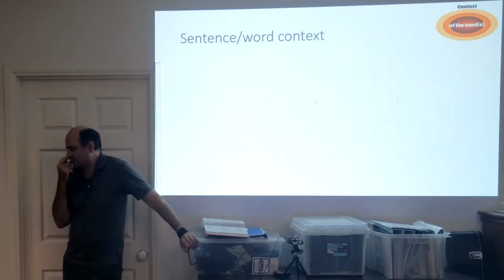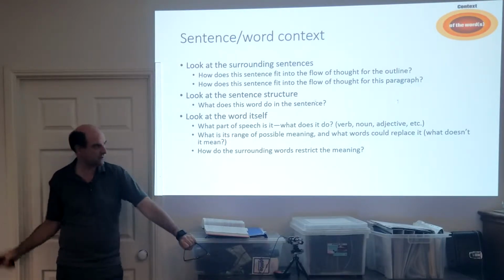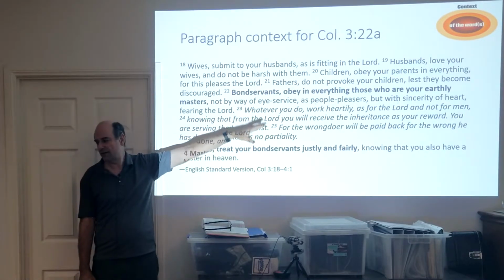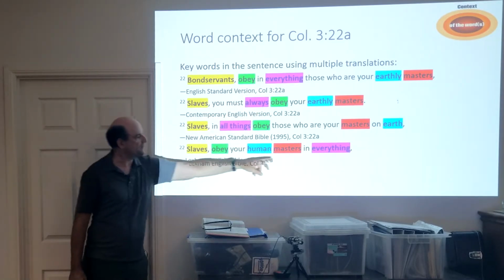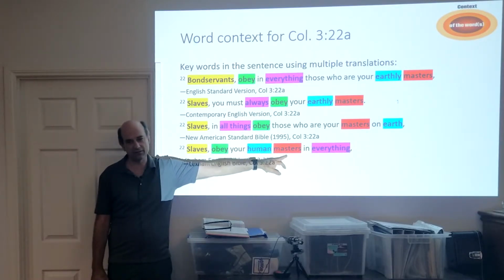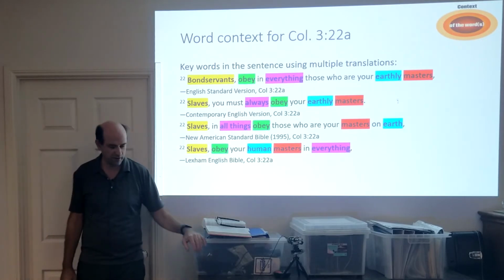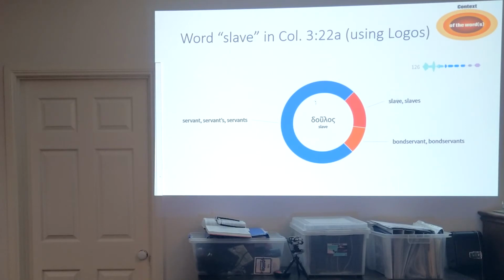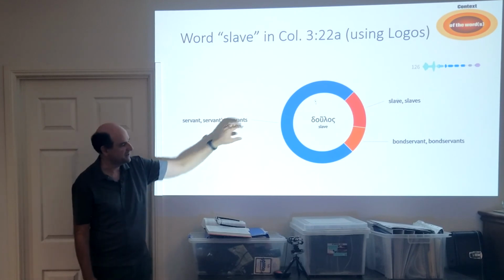Renew's How to read the Bible: Lesson 5, Letters - Part IV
The letters of the NT, or epistles as they are often called, contain many of the foundations for the Christian church and life, so it's important that we understand them. Yet they were letters written to individuals, churches, and groups in the Mediterranean almost 2000 years ago, in an ancient language.

This video works through the principles and tools we can use to confidently understand how the letters speak to us today.

Part IV works through the sentence or word level context.